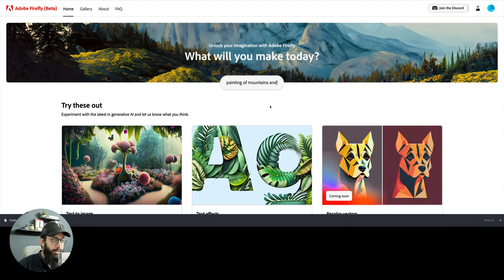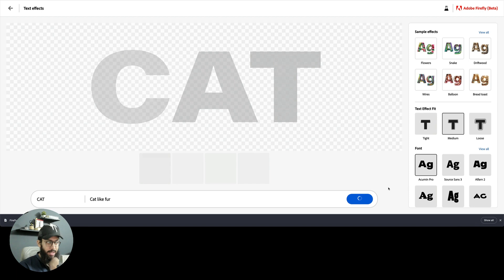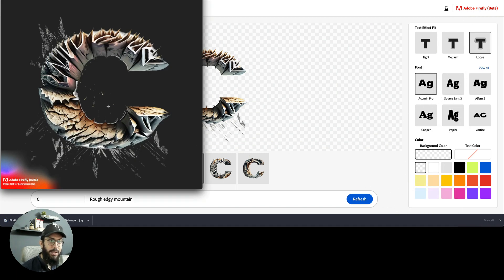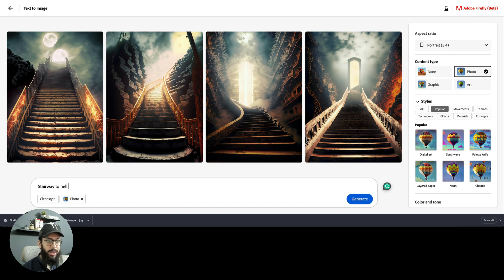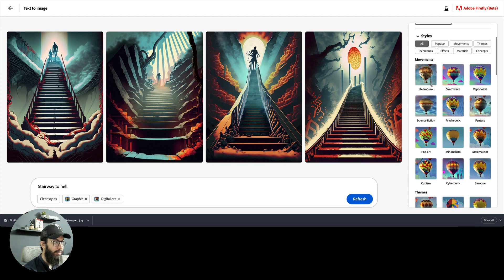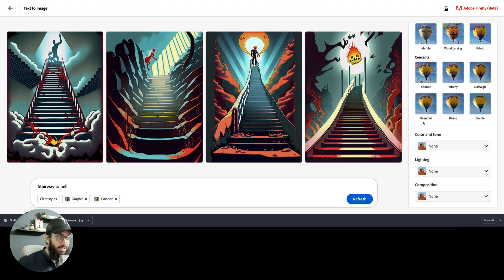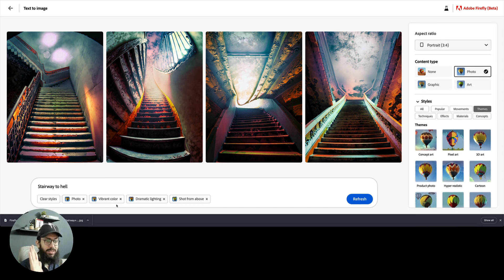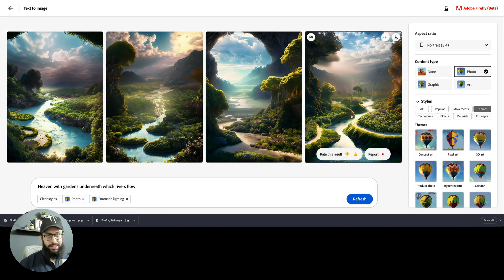Just got access to Adobe Firefly Beta!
Hey guys, I just got access to the adobe firefly beta, and I have to say, I’m freaking impressed.